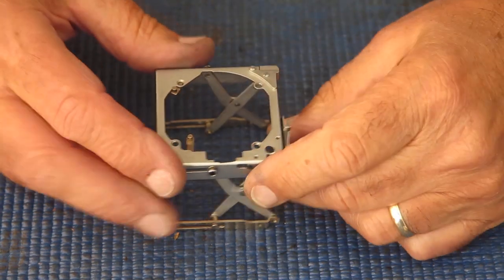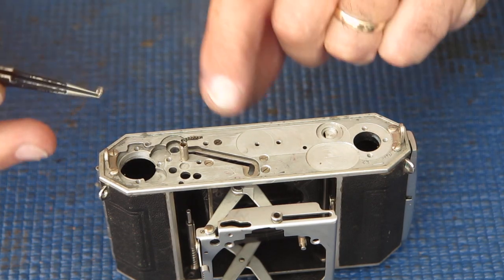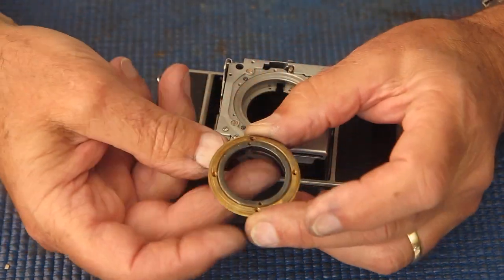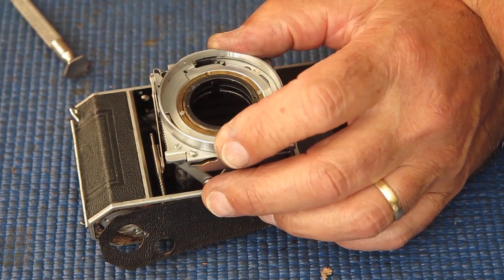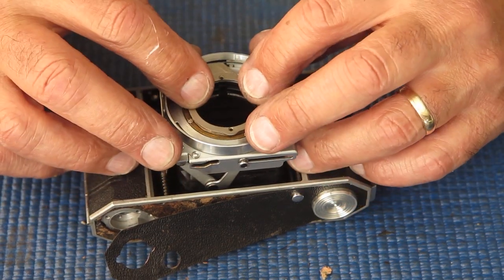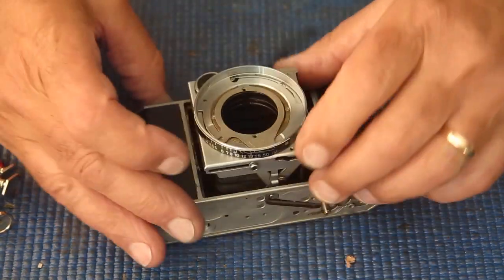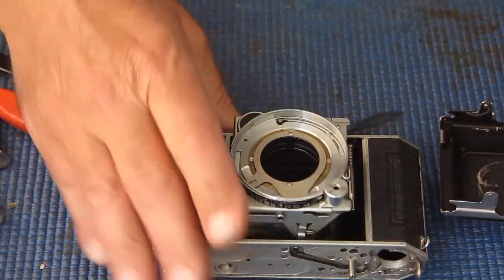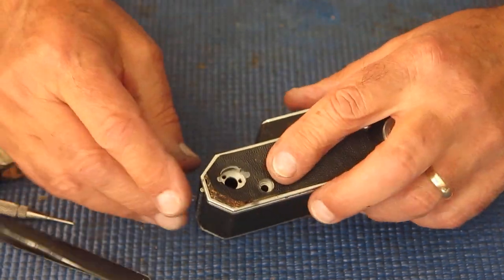Retina IIa with problems part 02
A Kodak retina IIa camera with its share of problems, continued.